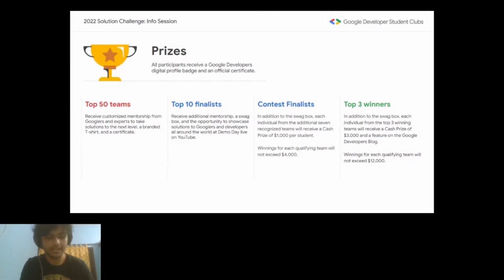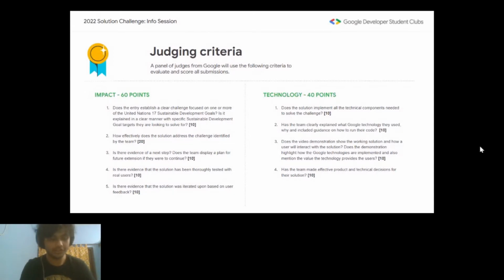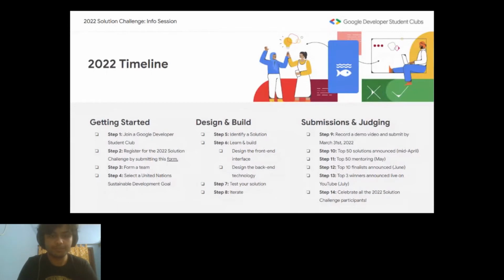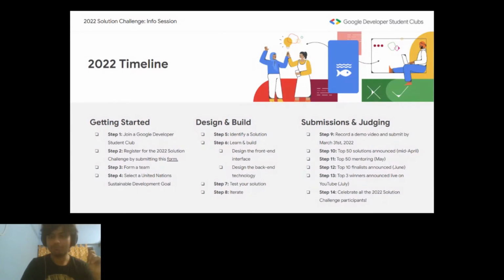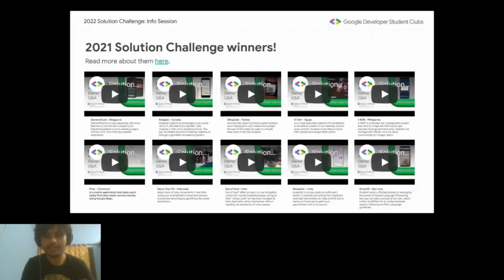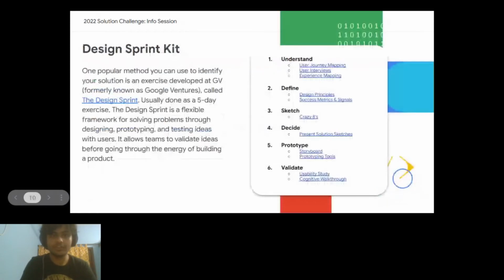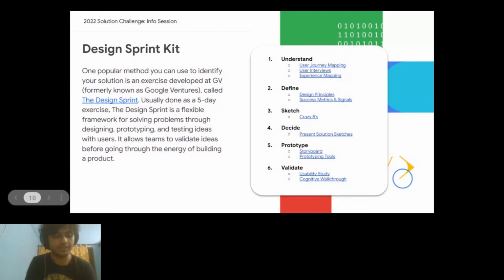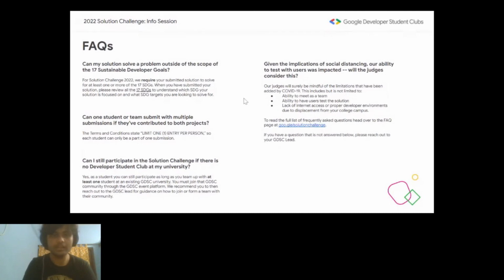Google Solution Challenge 2022: Info Session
An Info Session introducing Google's Solution Challenge 2022 to the members of Google Developer Student Clubs (GDSC) RCC Institute Of Information Technology.